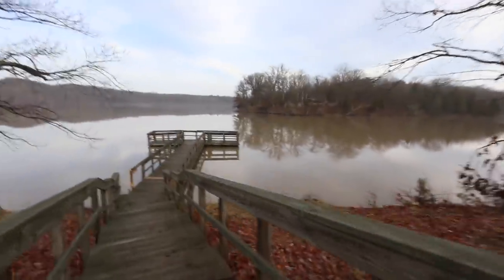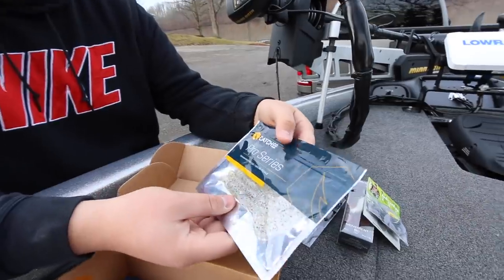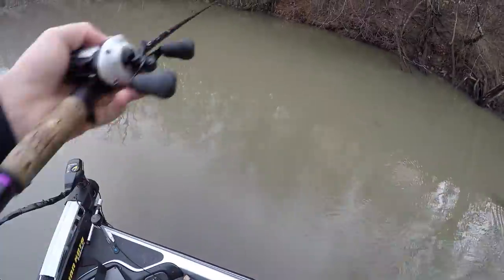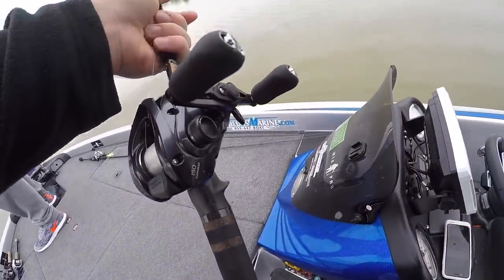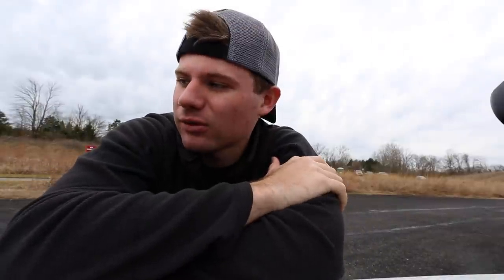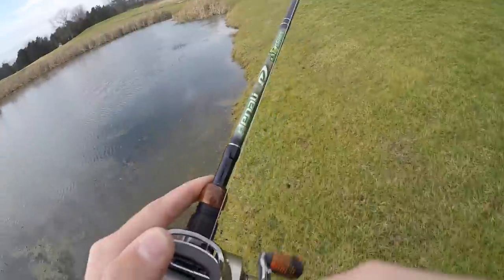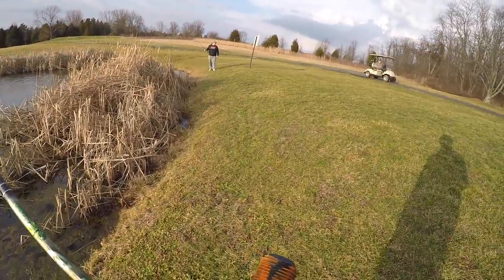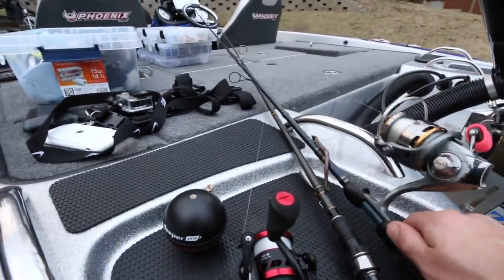Golfer Almost Hits Fisherman!!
WATCH IN HD! Fisherman Almost Hit By Golfer!?

Crazy day of fishing. Started the morning out fishing a lake and ended up at a golf course fishing. For it being January, I am not complaining open water fishing.

We were targeting winter bass today using most reaction baits. Crawdad colored lures, such as crank-baits and rattle traps worked best. We also found that slowing down with a plastic worm produced bites.